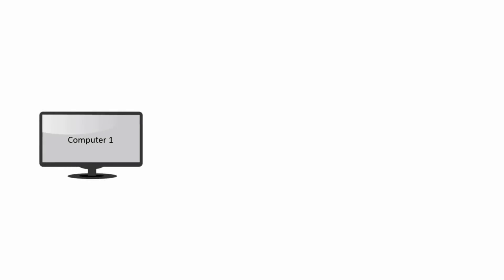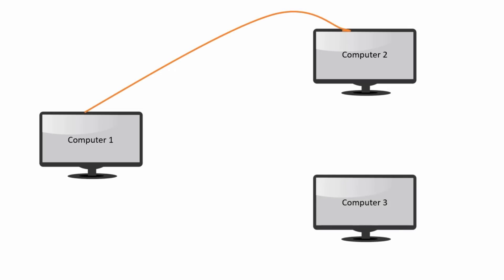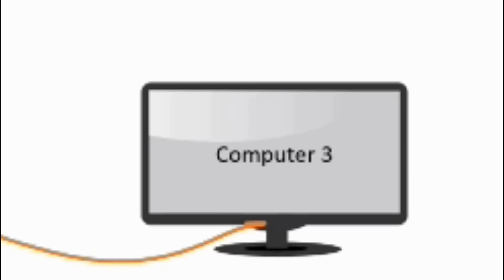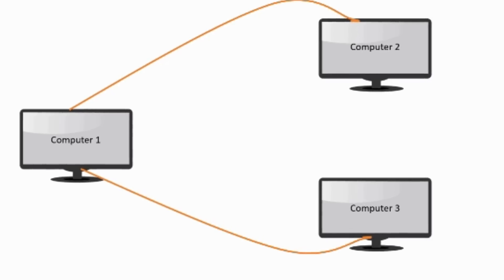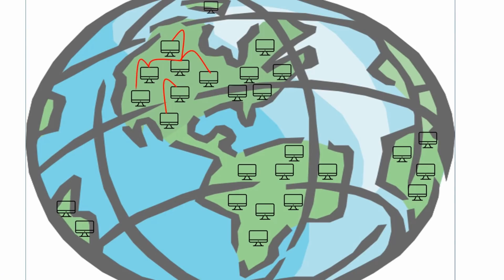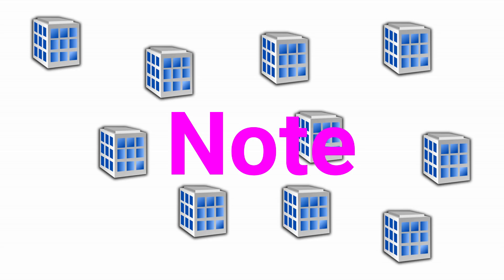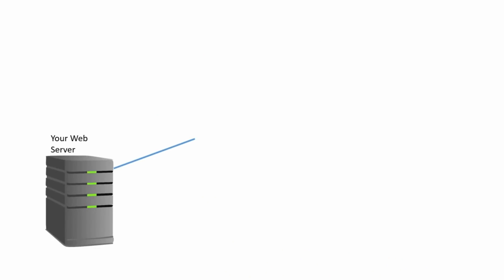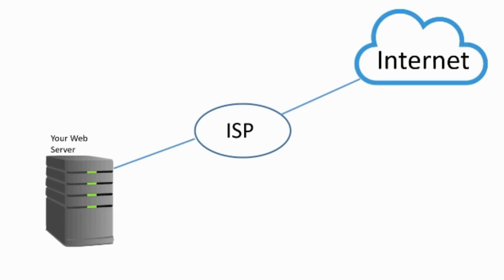How the INTERNET actually works?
Get a basic idea about how the Internet actually works, and how it's very fast.

We all use Internet, and it is our responsibility to have basic understanding about how the internet works. The mystery of how internet works is explained in this video.

How are we able to stream videos online, make video calls, send emails, download and upload files to websites, and do much more by just connecting to the internet?

What exactly is internet?
Who owns the internet?
Where is the internet located?

Find the answers to all these questions by watching this video.

Don't forget to activate the bell button, to receive updates from me.
Cheers!